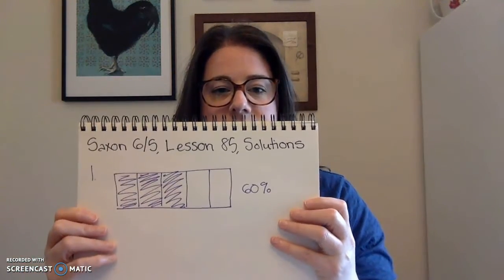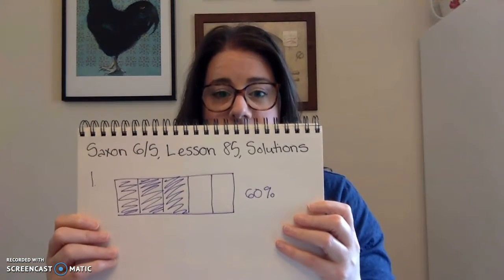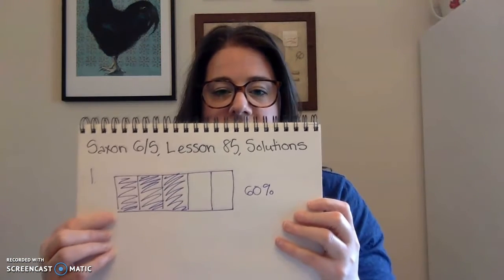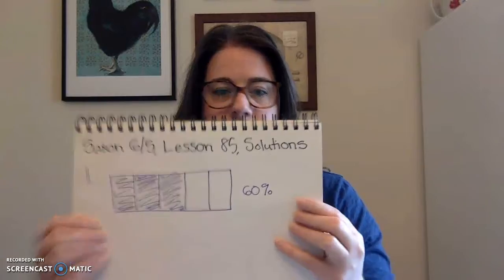Saxon 6/5, Lesson 85 Solutions